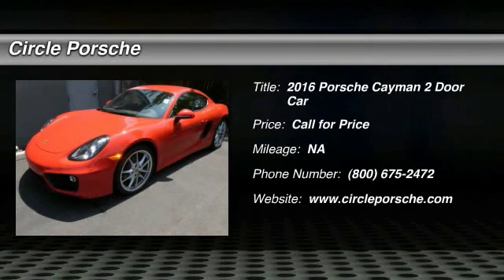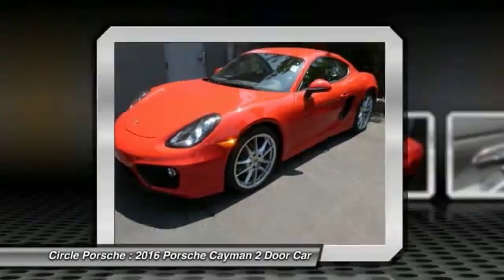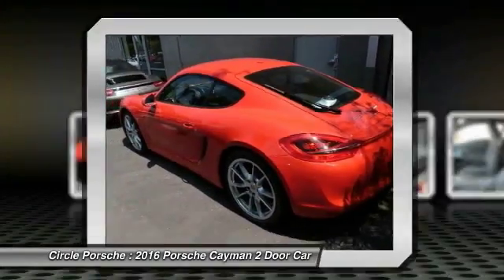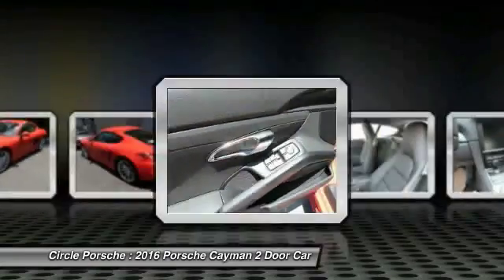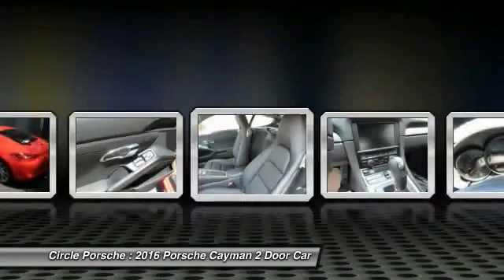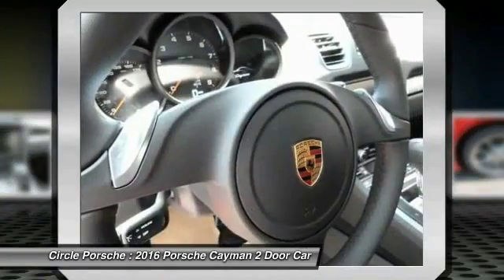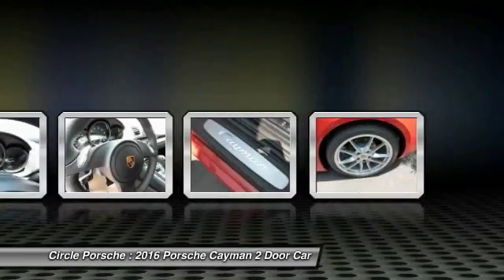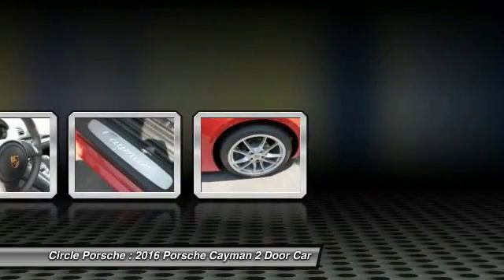2016 Porsche Cayman Long Beach CA 82085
2016 Porsche Cayman

Circle Porsche
1850 Outer Traffic Circle

Don't miss this 2016 Porsche Cayman. It's equipped with Automatic transmission and features a Guards Red exterior. With 0 miles, You'll want to take this 2 door car home. Make a great choice today.